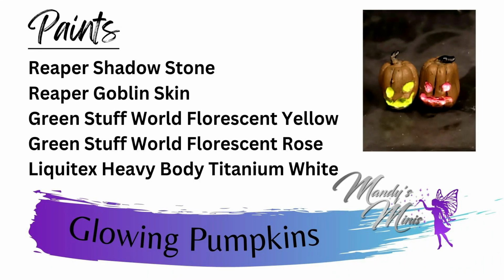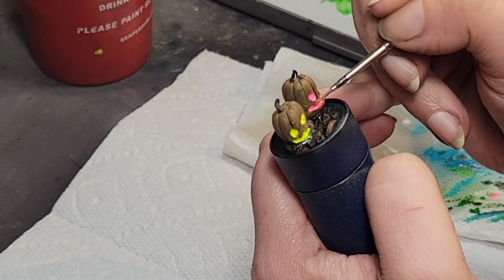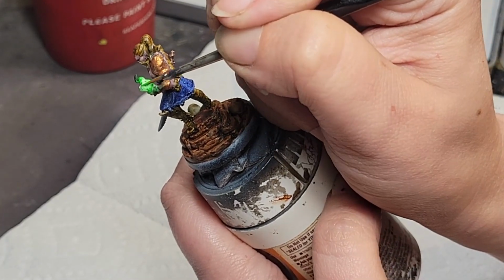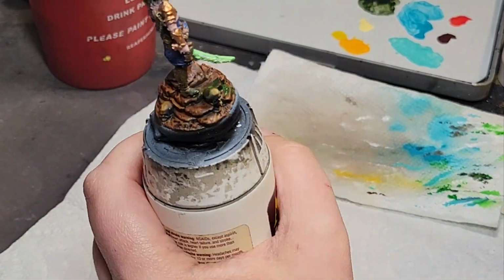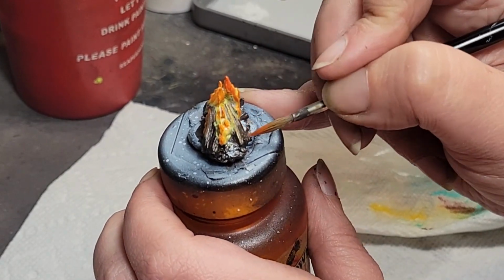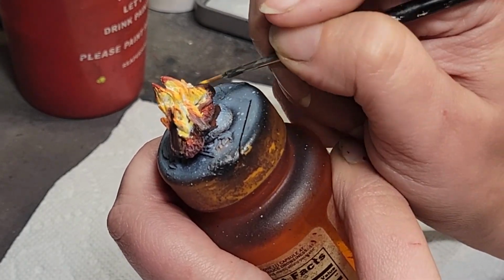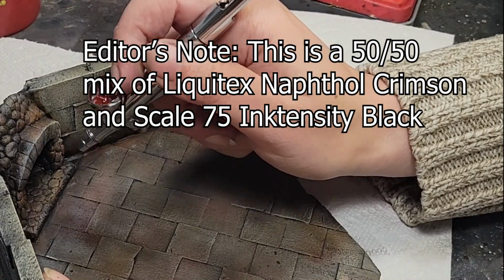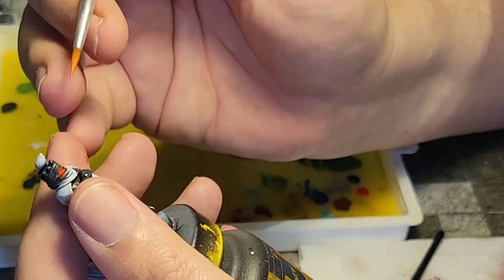Make It Glow Again - OSL Part 2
The conclusion of our fan requested tutorial including Ben's first OSL.